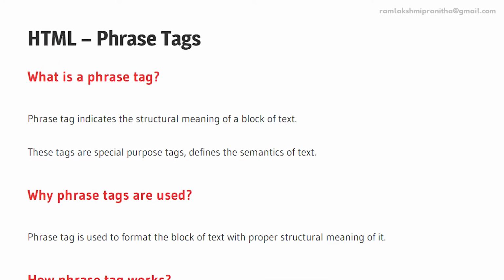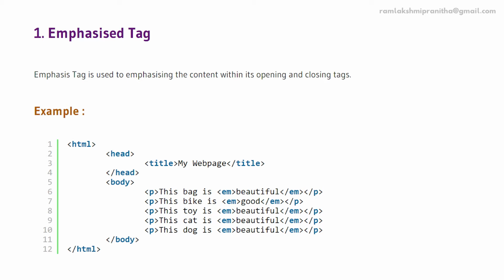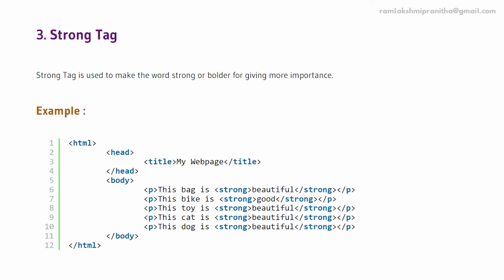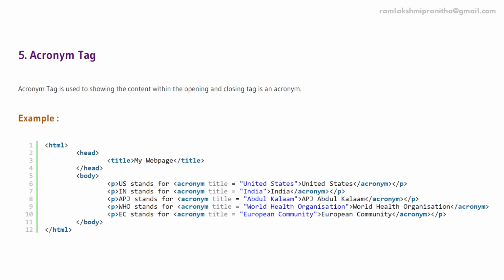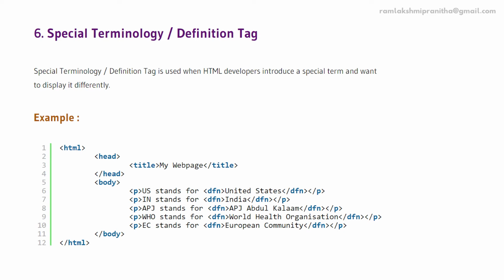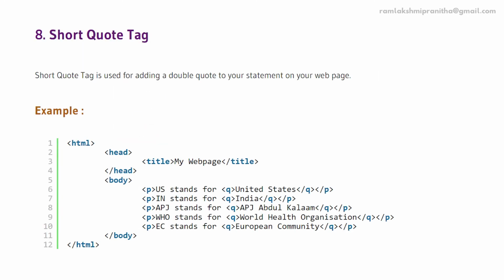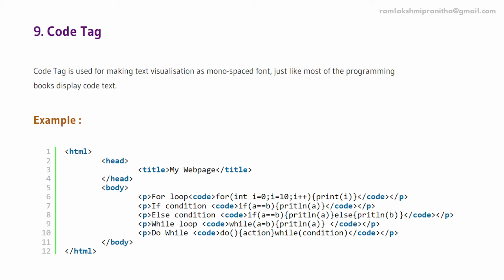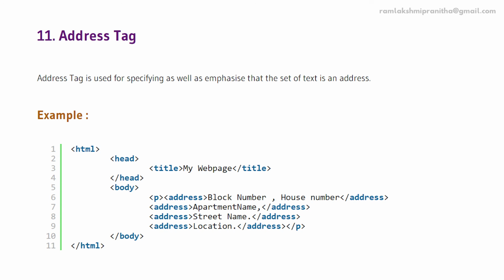HTML - Phrase Tag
CSTechbook is a computer science portal for programmers and students, We have written the concepts and programs which are executed in realtime and explained well in the tutorial series.

We also provide video tutorials via Youtube and appropriate links are shared below.

For HTML4 Tutorials

For HTML5 Tutorials

For HTML Tags Tutorials

For Core Java Tutorials

Audio Track